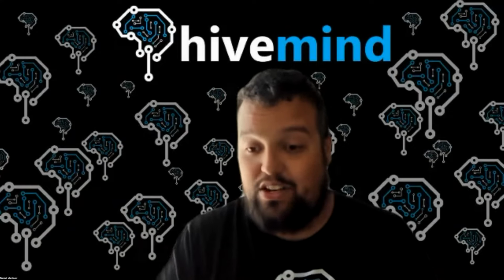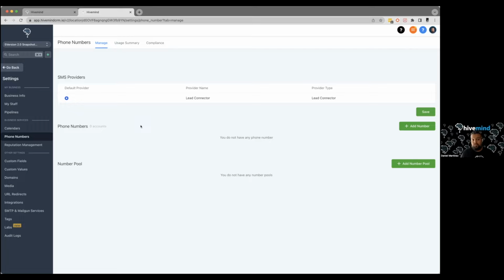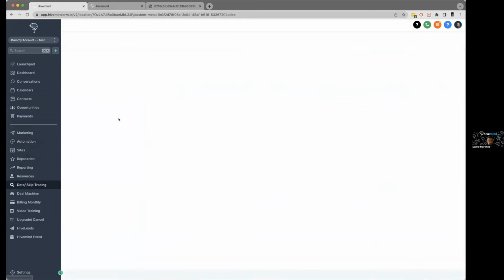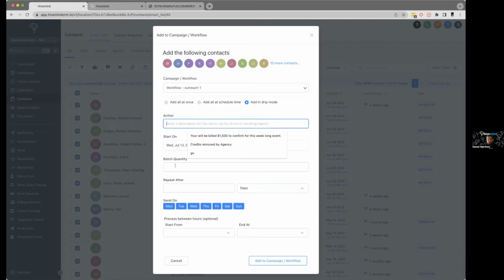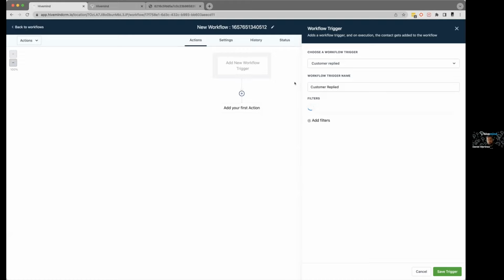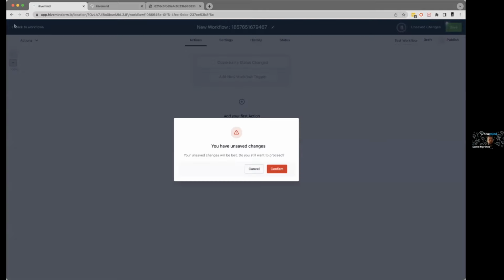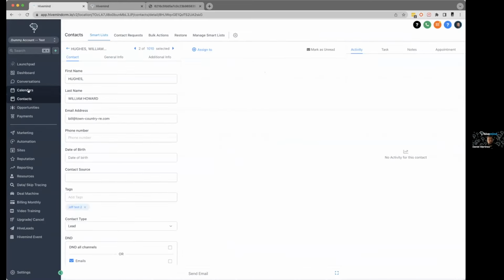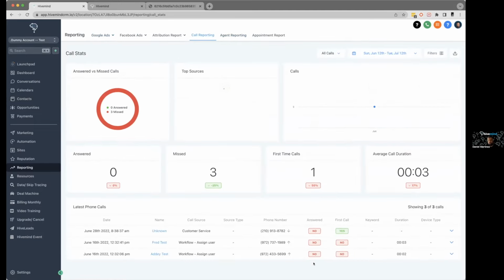What Hivemind Can (And Can't) Do as a CRM for Land Investors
For the past year, I've heard from many land investors who use 'Hivemind' for their CRM system. I recently had a chance to sit through a demo of Hivemind from Daniel Martinez (CEO of Hivemind), and he showed me some of its basics.

From what I've seen, it works differently than most 'land flipping CRMs' do. Rather than focusing on direct mail as the first contact with motivated sellers, it uses everything else first (text messaging, email, ringless voicemail, google ads, etc.). When I saw how it worked, it seemed to make a lot of sense.

This is the approach most house wholesalers use these days (because houses are much more competitive than vacant land).

In this video, we'll cover a lot of ground, including what Hivemind IS and ISN'T best suited for. As with any CRM, it doesn't do everything, and it's not the best fit for everyone, but once you see how it works, you should be able to self-select whether this is the right fit for you.

0:00 - Intro
4:38 - Demo Begins
5:20 - Dashboard Overview
6:25 - What does Hivemind do (and NOT do)?
7:46 - Hivemind's pre-built websites
10:58 - Setting up new phone numbers
11:48 - Cost of new numbers (and migrating numbers into Hivemind)
13:12 - Call, text, and RVM pricing
14:20 - Getting Google reviews
16:01 - Understanding the 'lead conveyor belt'
18:19 - Does Hivemind offer anything for direct mail marketers?
19:19 - A new way of thinking about finding deals
21:16 - Getting a list from Hivemind
22:17 - How to skip trace a list through Hivemind
22:41 - Setting up automation and workflow
27:30 - Adding people to a campaign
29:27 - Can Hivemind remove people from the DNC list?
32:16 - Avoiding litigation numbers and how to deal with them
32:40 - How to start a text conversation
33:22 - Sending the same message and switching phone numbers
35:59 - The importance of automation (and how Hivemind can help)
39:29 - How many texts should it take to get a deal?
41:29 - How much cheaper is texting vs. direct mail?
41:48 - What is the text deliverability with Hivemind?
42:08 - How to organize and manage due diligence with Hivemind
47:28 - How long does it take people to learn Hivemind?
50:04 - How sophisticated does a Hivemind user need to be?
52:49 - How do you send offers and contracts with Hivemind?
53:31 - How to use Zapier with Hivemind (how difficult is it)?
54:40 - Does Hivemind offer any help with closing deals?
55:32 - Using Hivemind in the selling process
57:58 - Can Hivemind help in any way with seller financing?
59:03 - How to see delivery rates in Hivemind
1:01:28 - At what point should you stop pursuing leads?
1:02:29 - Is Hivemind the 'wild west' in terms of safeguards?
1:05:00 - How much training is needed to figure out Hivemind?
1:06:39 - Is Hivemind useful for direct mail only marketers?
1:07:20 - The importance of tracking your marketing efforts
1:07:40 - How Hivemind pricing works
1:08:29 - What kinds of non-real estate businesses use Hivemind?
1:11:11 - REtipster Affiliate Link

Follow Along!